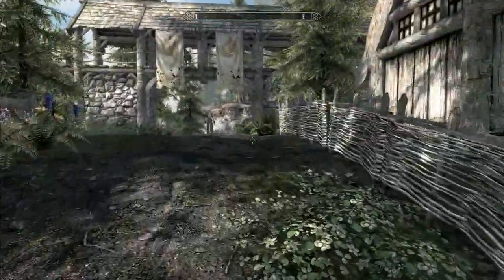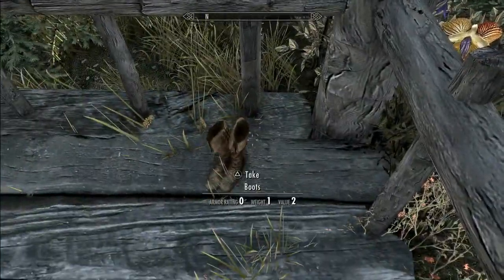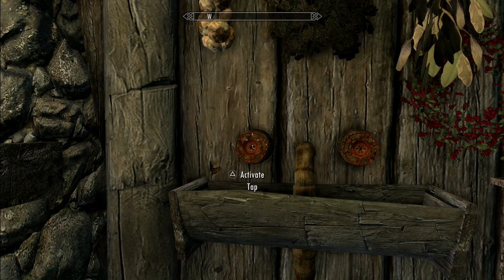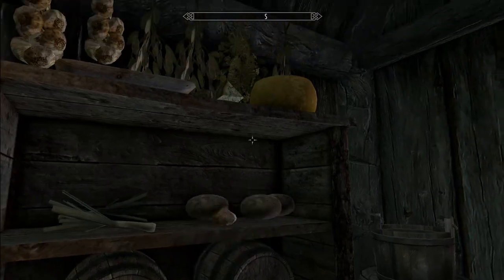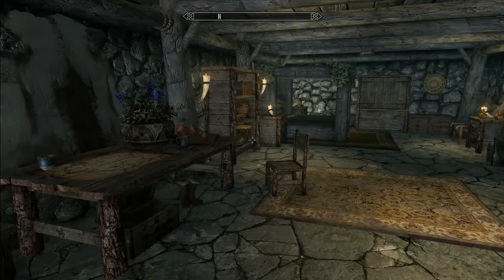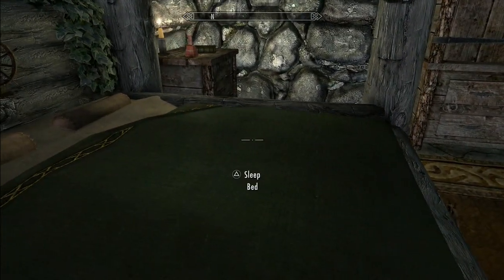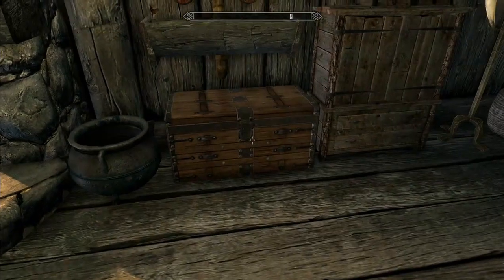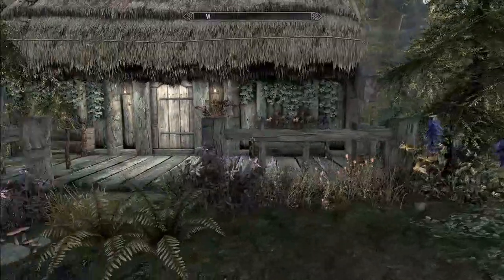Skyrim PS4 Mods: Princess Riverwood Cottage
A cottage perfect for a new game. Easily found, right at the starting town and full of goodies to help you survive.

Mod Link
Princess Riverwood Cottage: